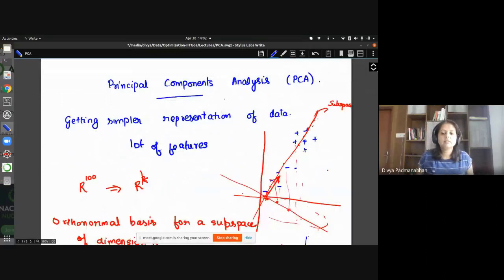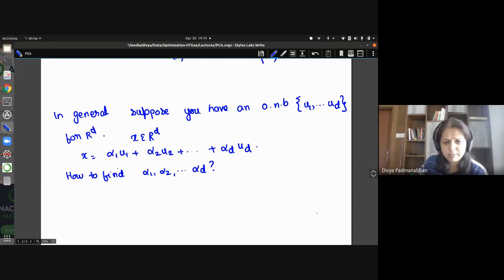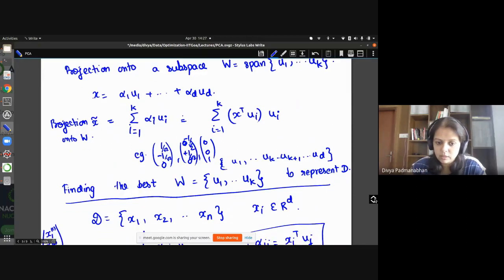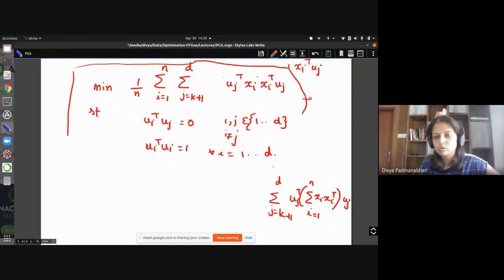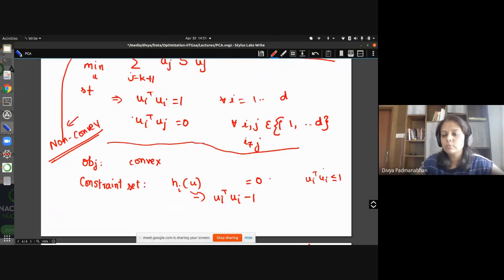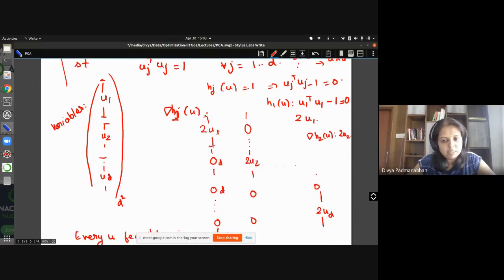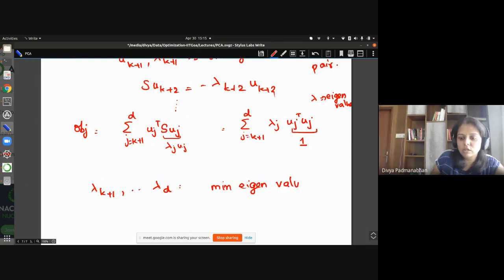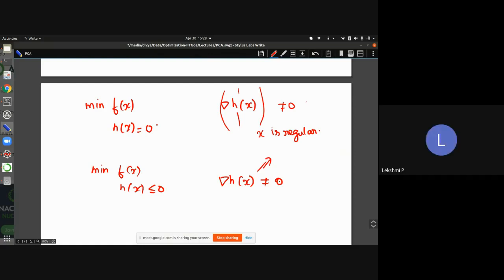CS431: Lecture_35_Apr30_2021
Principal Components Analysis